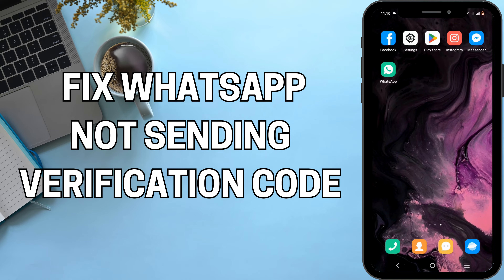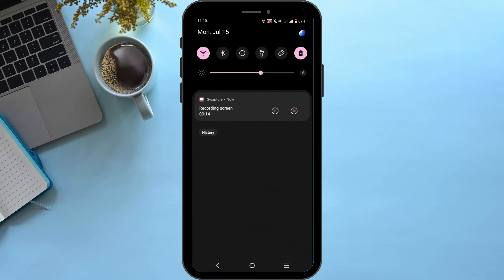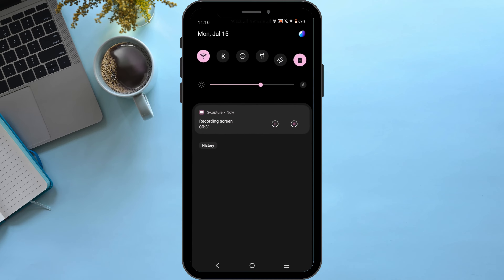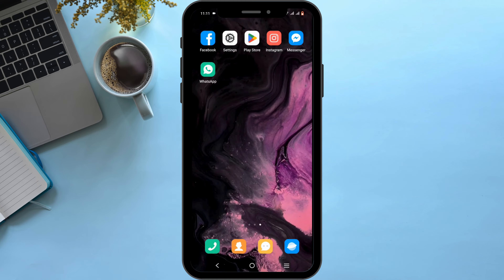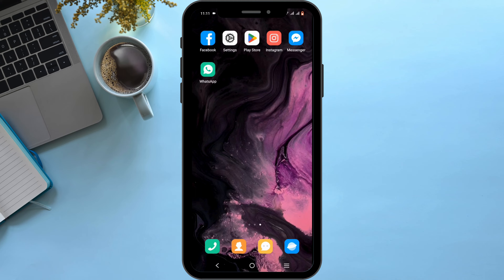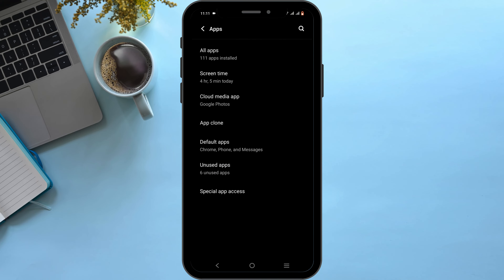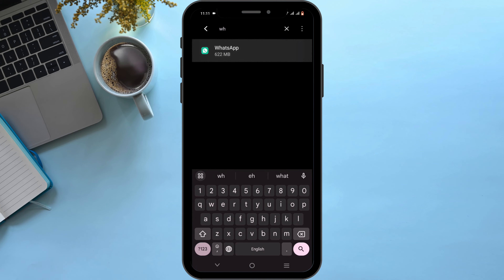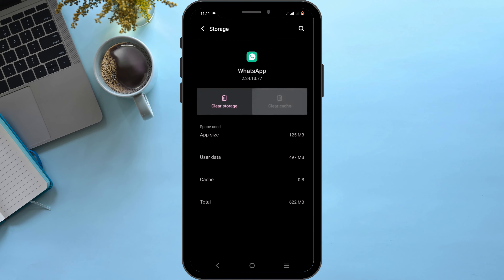How to Fix WhatsApp Verification Code Problem | WhatsApp Not Sending Verification Code on Android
Having trouble with WhatsApp not sending the verification code on your Android device 2024? This guide provides step-by-step instructions on how to fix this common issue. Follow this straightforward process to successfully receive and enter your WhatsApp verification code.

In this tutorial:
0:00 - Introduction
0:15 - How to Fix WhatsApp Verification Code Problem
0:30 - WhatsApp Not Sending Verification Code on Android

Learn how to effortlessly fix the WhatsApp verification code problem on Android with this straightforward guide. This video covers the entire troubleshooting process, ensuring you can receive and enter your verification code without any issues.

Fix the WhatsApp verification code problem on Android with ease by following this guide!